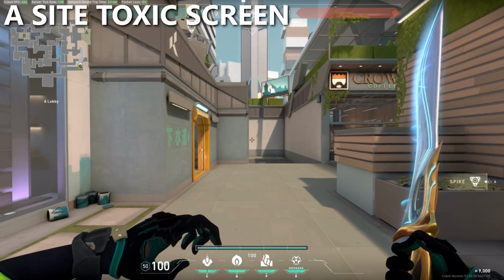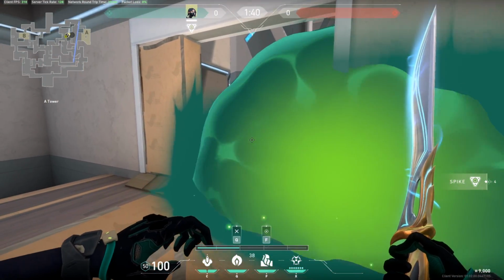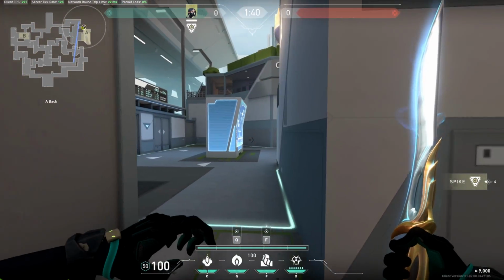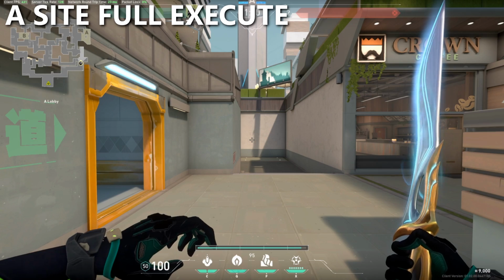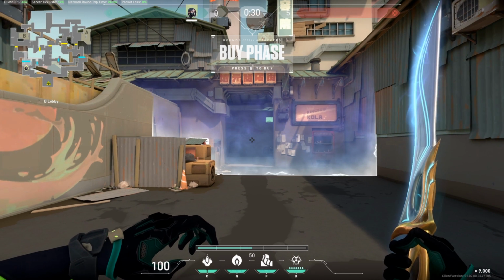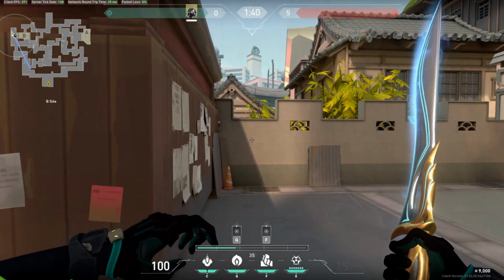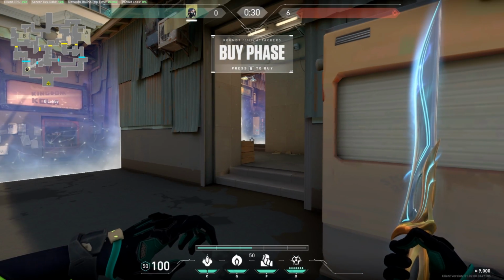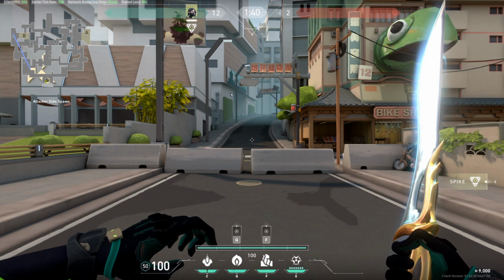VALORANT - NEW INSANE Viper Executes for SPLIT (New Best Viper Executes)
The best Viper executes for SPLIT (patch 1.02)

TIMESTAMPS

00:00 - Intro

A SITE EXECUTE
00:23 - A Site Toxic Screen
01:08 - A Site Poison Cloud
01:48 - A Site Snake Bite #1
02:03 - A Site Snake Bite #2
02:39 - A Site Alternate Snake Bite #1
02:58 - A Site Alternate Snake Bite #2
03:26 - A Site Full Execute

B SITE EXECUTE
04:05 - B Site Poison Cloud
04:48 - B Site Toxic Screen
05:42 - B Site Full Execute

MID CONTROL
06:12 - Mid Poison Cloud
06:33 - Mid Toxic Screen

Background music Prod. Riddiman